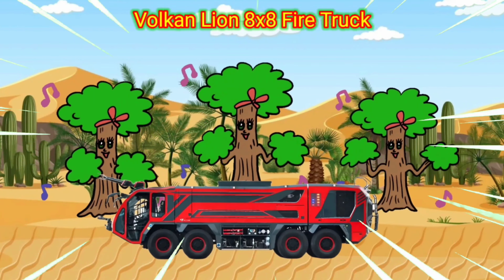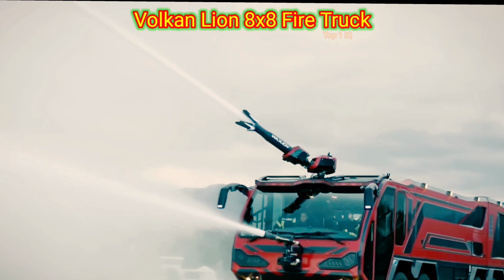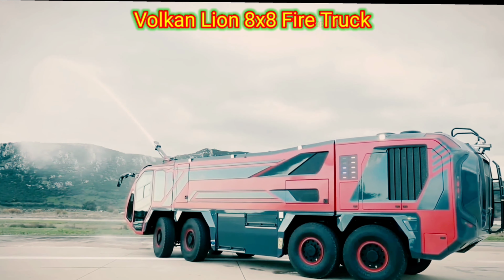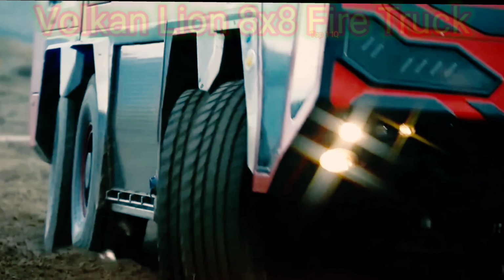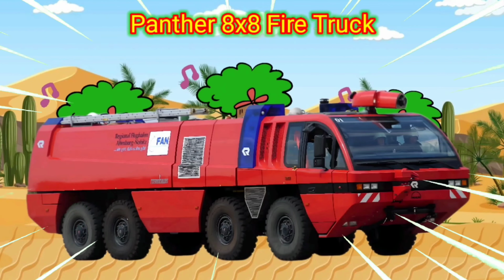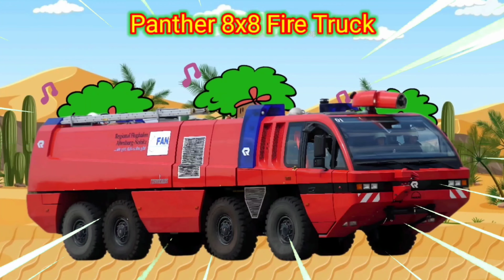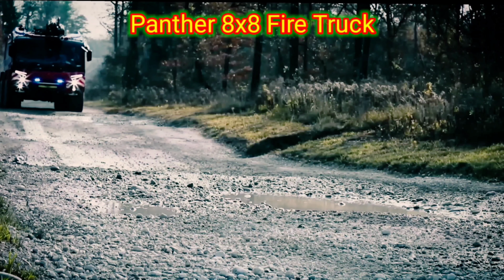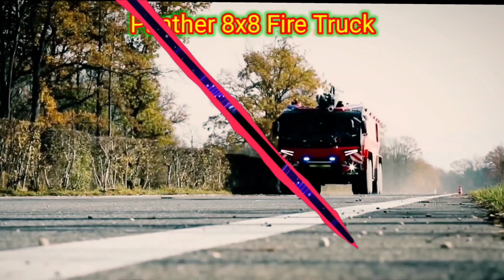Valkan Lion 8x8 Fire Truck - Vehicles Collection - Excavator Collection